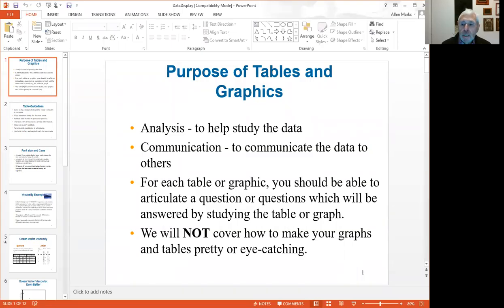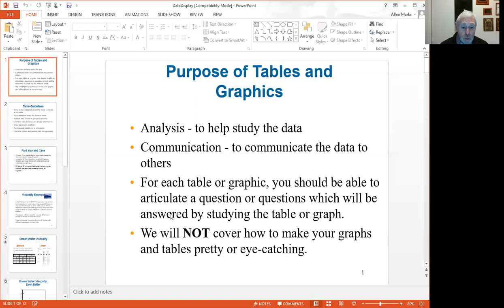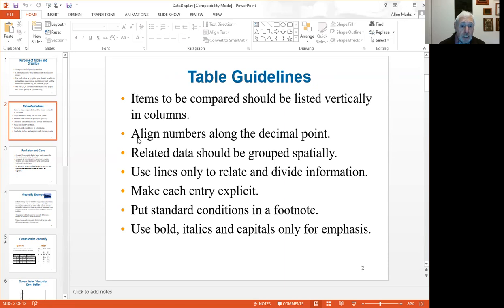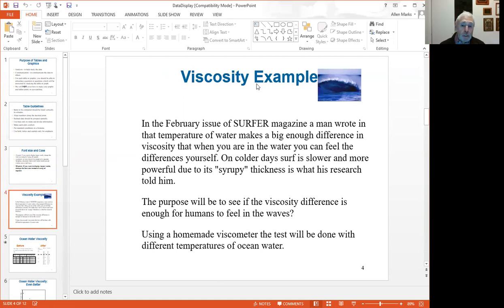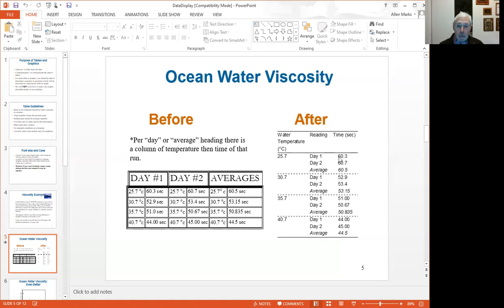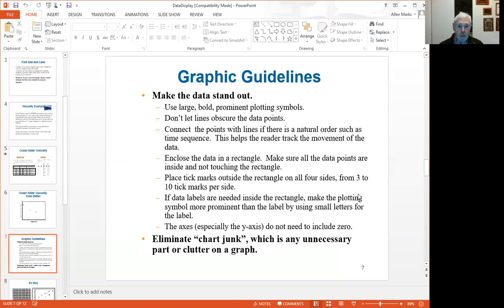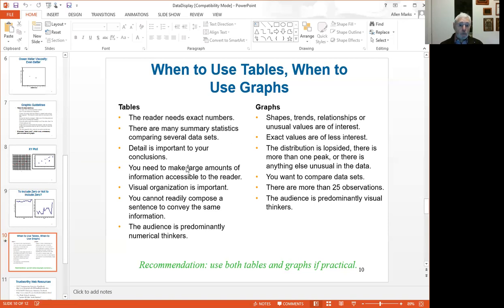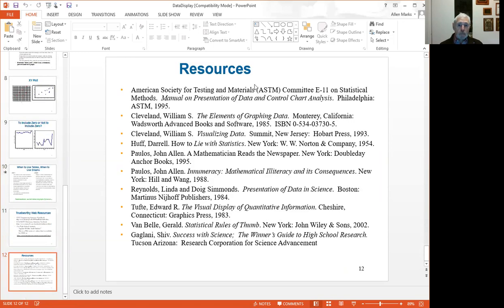What DVSF Judges Want to See in Data Display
DVSF Science Fair Judge Allen Marks explains in detail the use of Tables and Graphs in your science fair presentation. This video is 6 minutes packed full of good advice and tips to make your data stand out and tell the story of your research results.